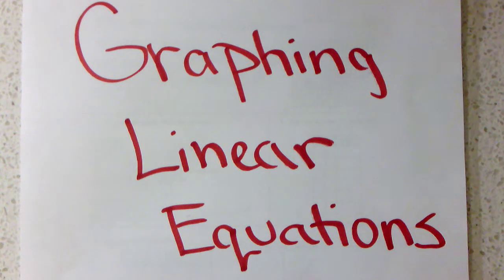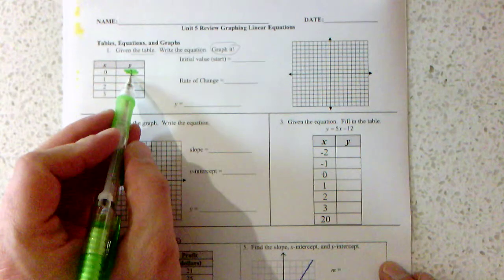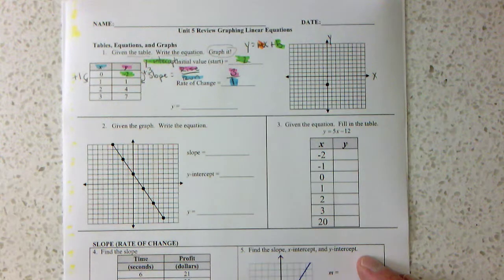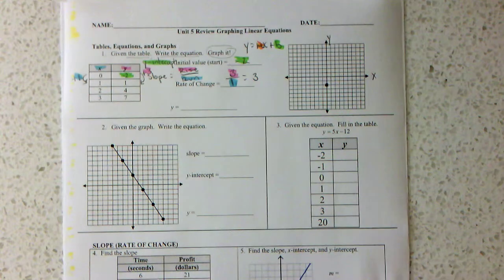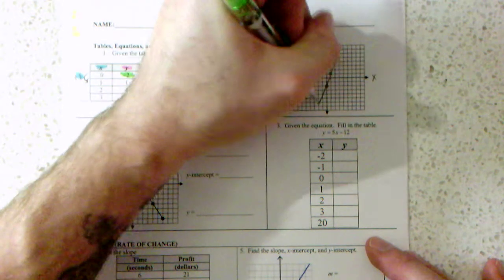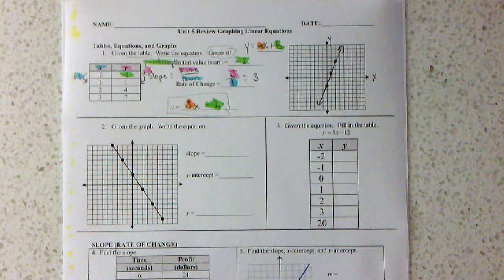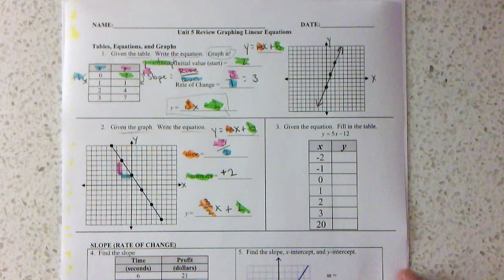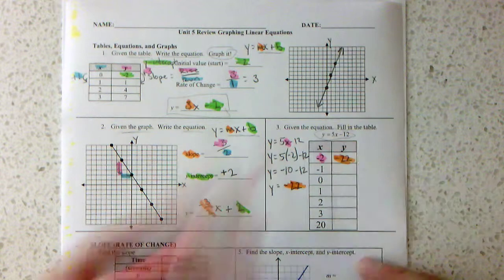Algebra 1 Mid-Term Review: Graphing Linear Equations